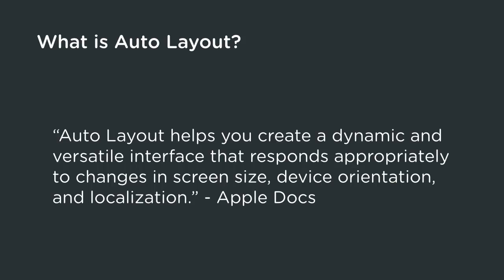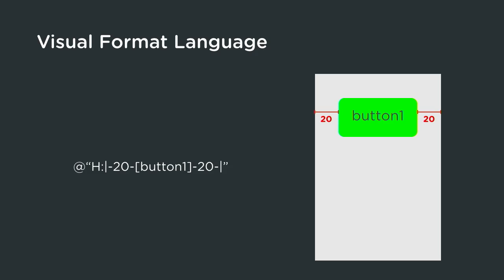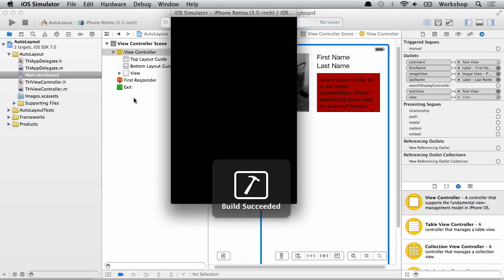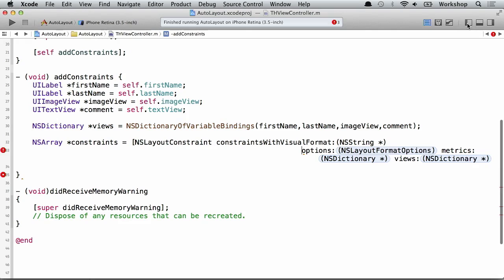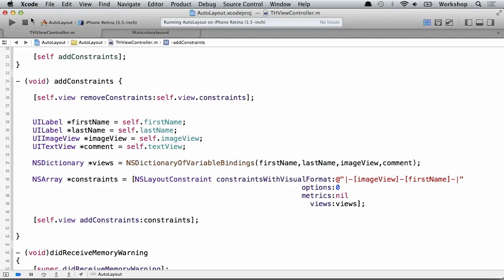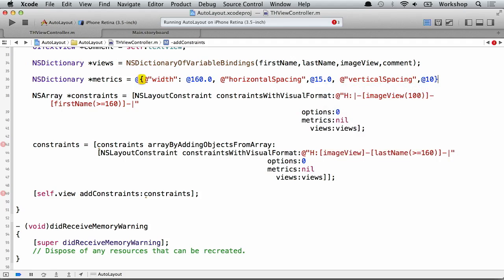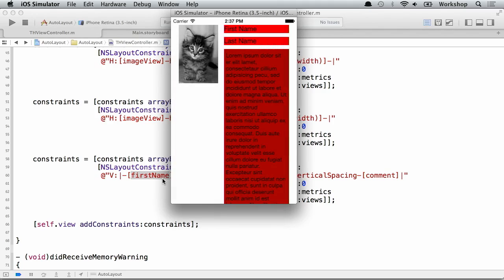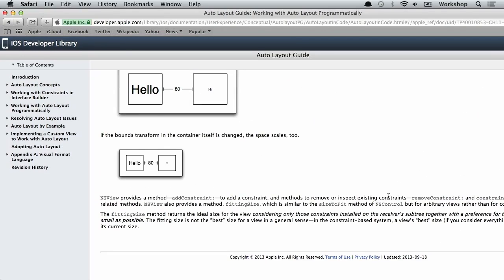Using Auto Layout in iOS